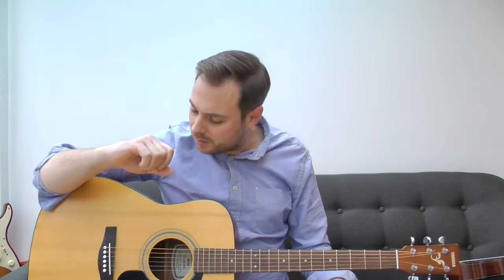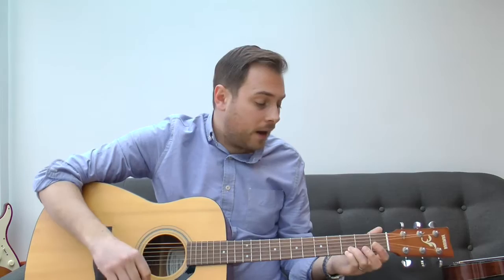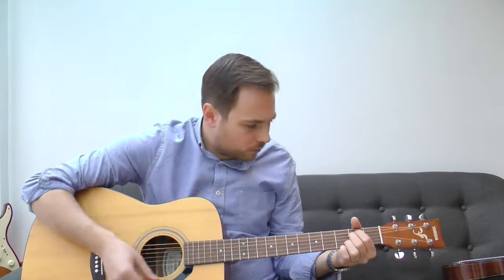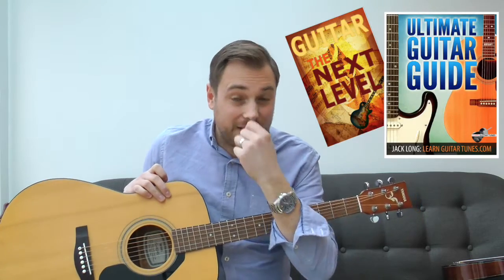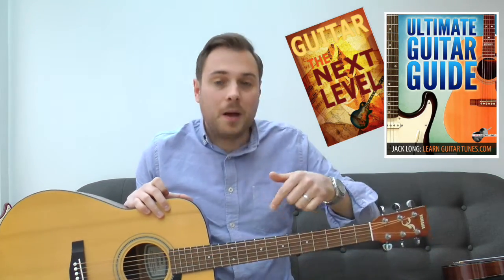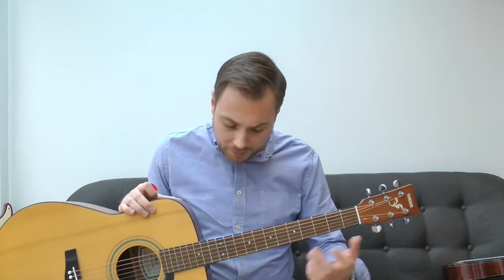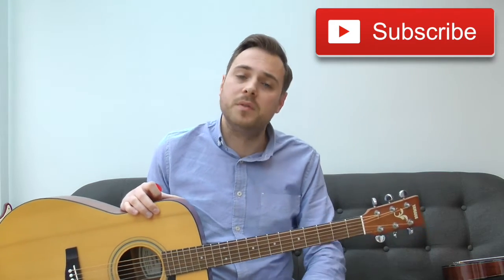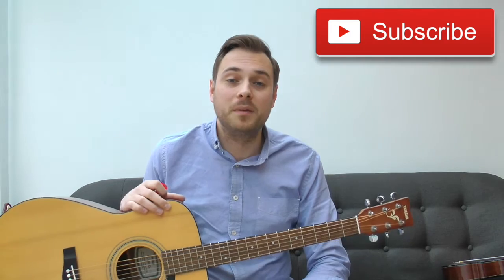Playing Your First Song - Beginner Guitar Lesson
I'm giving away THREE - FREE Guitar eBook Guides Right Now

Are you ready to play your first song on the guitar?

This lesson brings everything you've learned from the Beginner Guitar Series together - to teach you how to play your first song on the guitar.

If you haven't watched through the previous lessons in this series, it is strongly recommended that you do that first.

Follow Jack On Social Media!

Make sure not to miss a single video from me teaching both guitar & ukulele!

Jack Long
Learn Guitar Tunes
Online Professional Guitar Teacher